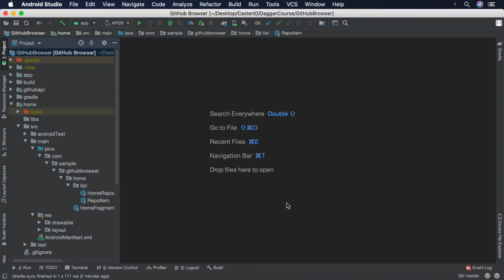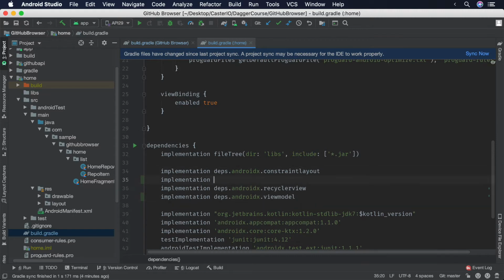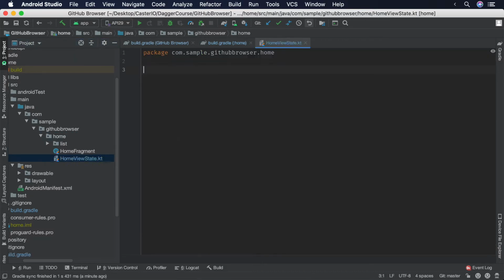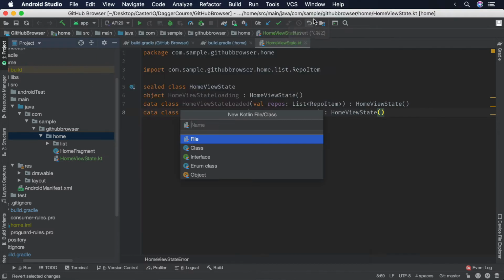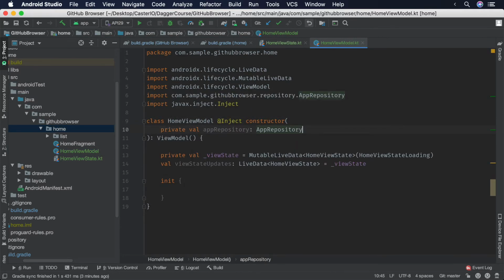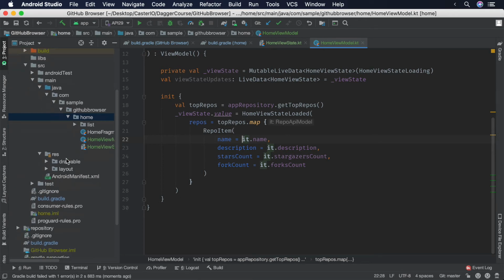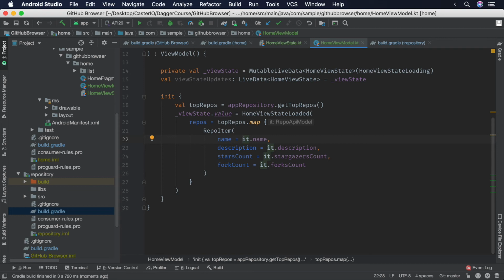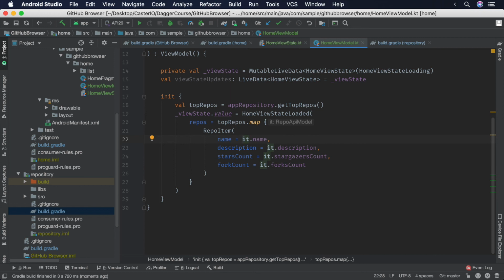Dagger 2 Deep Dive (17/55) - Home Screen ViewModel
The HomeFragment will be driven by "view states" that come from a ViewModel.

In this lesson we'll create the view model, along with the different states that the HomeFragment will respond to.